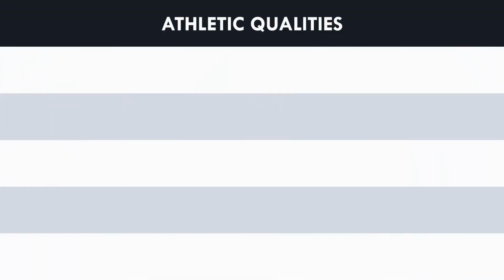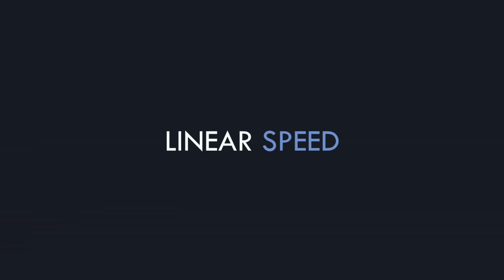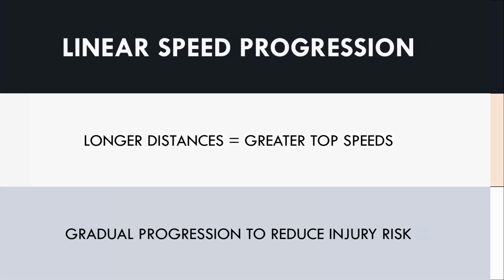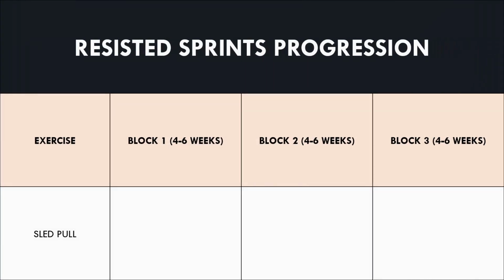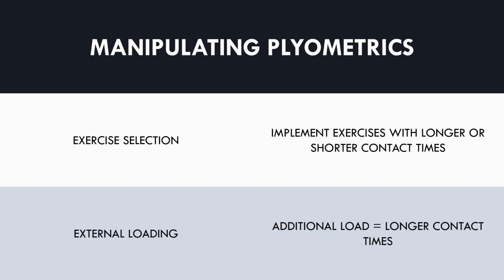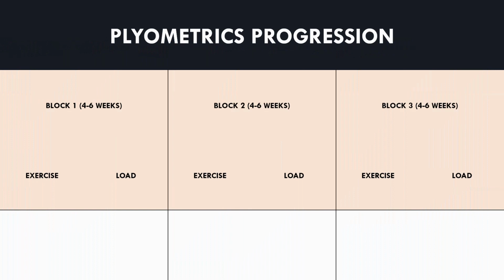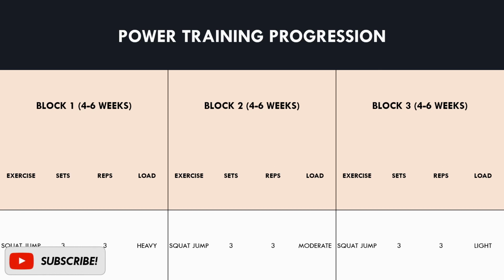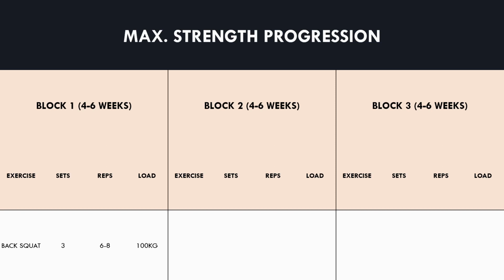How to Progress Strength & Conditioning Qualities | For Peak Performance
This video will cover how different strength & conditioning training qualities can be progressed over time.